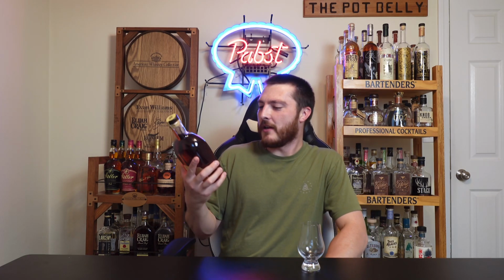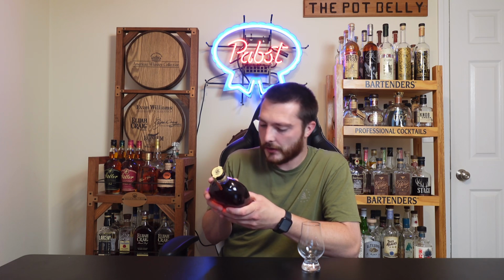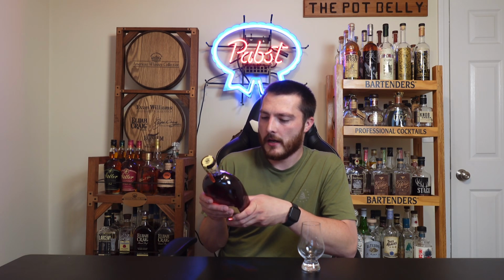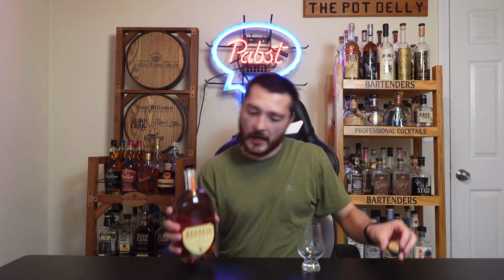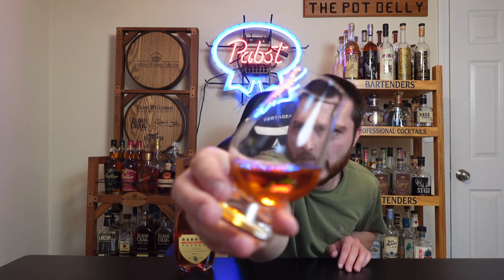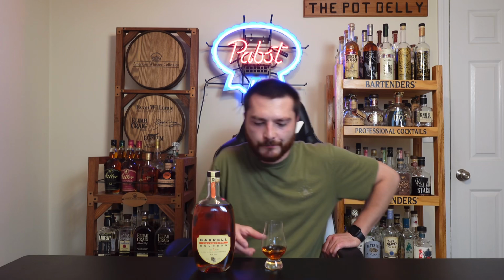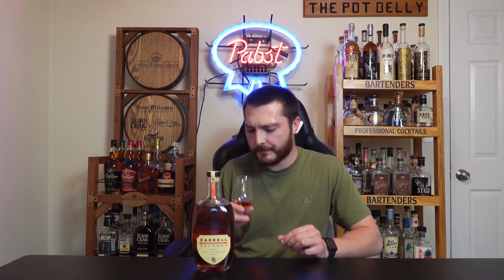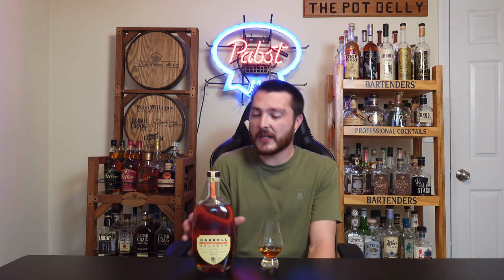Barrell Foundation Bourbon Whiskey Review